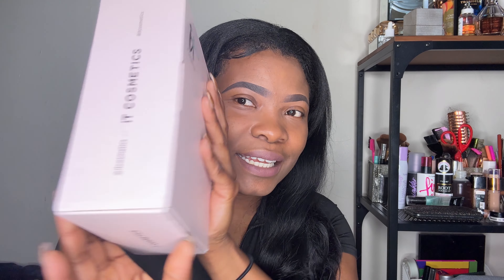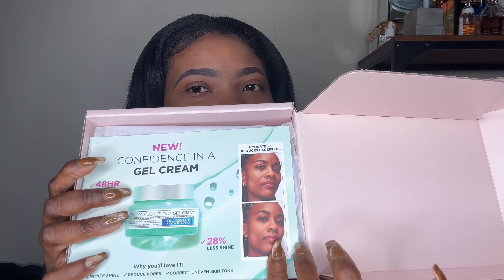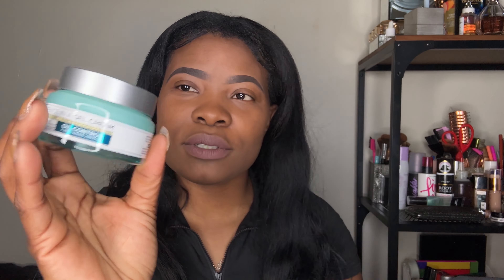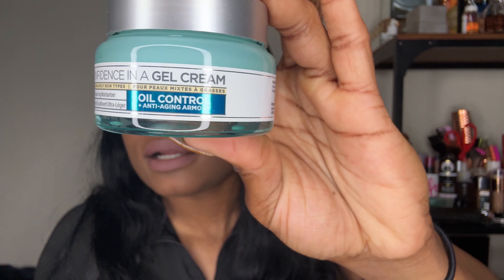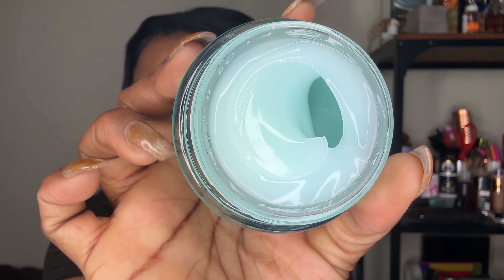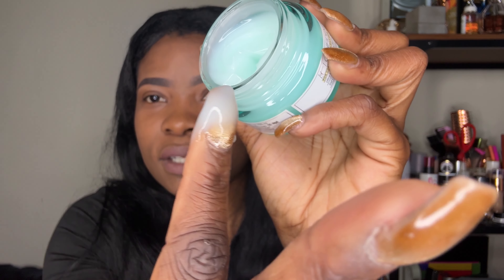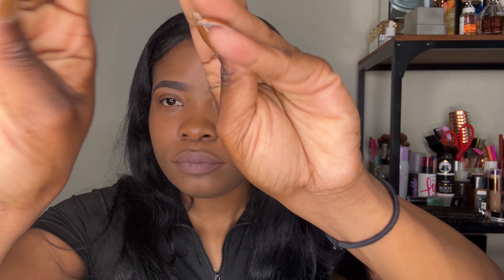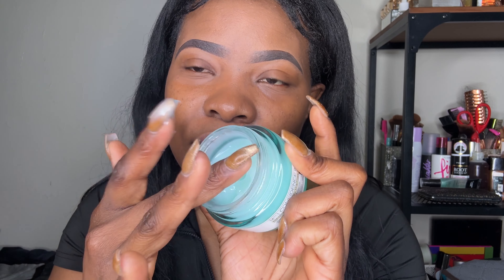I Tried iTCosmetics Ultra-Lightweight Gel-Cream for Oily Skin...Here's What Happened! 😱✨"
In this video, I share my experience trying out iT's Ultra-Lightweight Gel-Cream designed specifically for combination and oily skin types. As someone with oily skin, finding the right moisturizer can be a challenge, but this product promises 48HR oil-free hydration without clogging pores. I'll be testing its ultra-light, breathable formula, sharing my first impressions, and revealing whether it helped beat the oil and boost my confidence.

  and

sandy.st.germain/

Teamiblends website
Used my code Sandy20